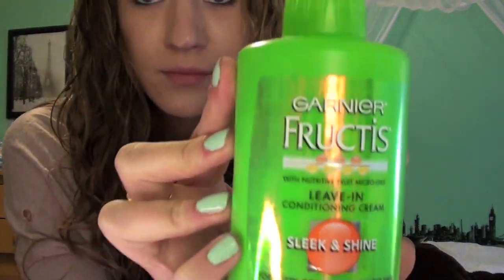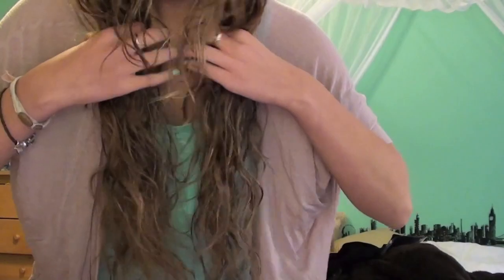CopyCat: Miley Cyrus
READ ME!!!

As always, I am not saying I look like Miley Cyrus, nor is my makeup exactally what she does, nor does my outfit replicate one of hers exactally, it is just my general understanding of her style. This is MY interpretation of Miley's look, if you don't agree, then make your own video! Lawl :)

UDPP in Eden (Not Shown)
Jane Iredale Eyeshadow in Almond
Too Faced Dou in Teddy Bear & Heaven
NYX Jumbo Pencil in Milk
Smashbox Eyeshadow Trio: Vanilla, Champagne, Brazilian Bronze
UD 24/7 Liner in Whiskey
Smashbox Cream Liner in Midnight Brown
Tweezerman Eyelash Curlers
Rimmel Sexy Curves Mascara
Sephora Mascara
*In my opinion Miley tends to go for a really natural makeup look in her everyday life, only really going for mascara and liner, therefore I wanted the attention brought to the eyes, so I kept the cheeks & lips natural :)

Hair: As you all know by know I have naturally curly/wavy hair, so to achive Miley's look (or close enough, in my opinion) I just did what I do to my hair after I wash it, and it's heatless! Obviously this wont work for girls with pin straight hair, or girls with crazy short ringlets, but alas, I can only do hair tutorials for my own type of hair. But a similar look could be achived (for girls with hair that itsn't naturally like mine) if you:
a.) Put the products in wet/damp hair and sleep on it, then tousle in the morn
b.) Use a clampless curling wand on a low heat setting to give your hair waves

Garnier Fructis Curl Constructing Moouse
Garnier Fructis Leave in Conditioner

Outfit:

Shirt- Forever21
Jeans- Urban Outfitters
Shoes- Minitonka
Necklace- JewelMint
Rings- JewelMint
Sunglasses- Store in Las Vegas

Nails- China Glaze Refresh Mint

Camcorder is: Sony HD HandyCam HDR-CX110

FTC: I paid for everything, aside the necklace and rings which were given to be by JewelMint for review concideration, and I am not being paid, nor am not affiliated with any brands mentioned, all opinions are my own.